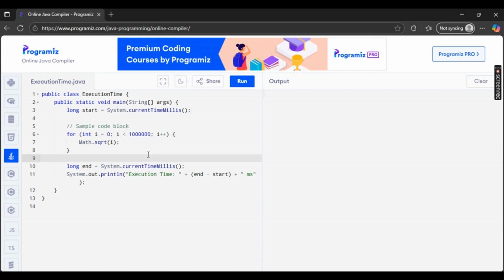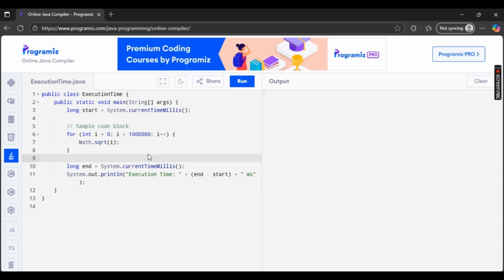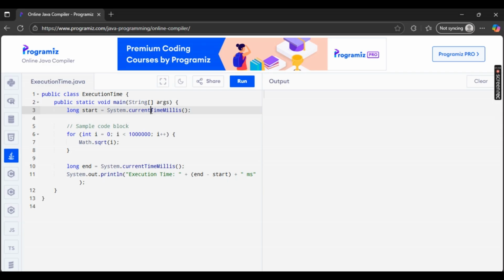How to Check Execution Time in Milliseconds in Java 2025?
⏱️ Curious how to check your program’s execution time in Java? In this video, I’ll show you how to measure how long your code takes to run using System.currentTimeMillis() and System.nanoTime()! 💻⚡
Perfect for debugging, performance testing, and optimizing your Java programs for speed. 👨‍💻✨